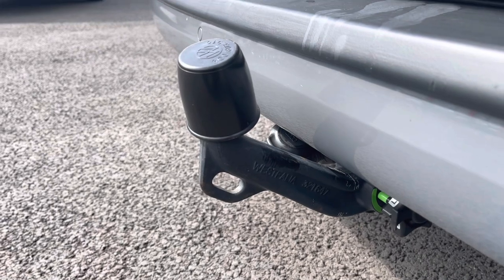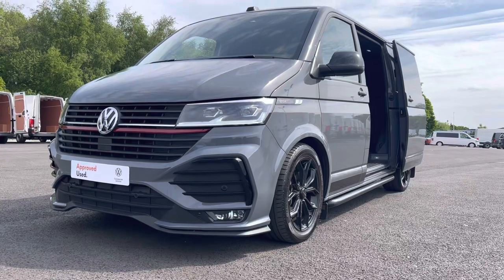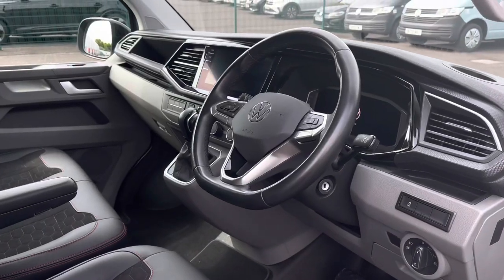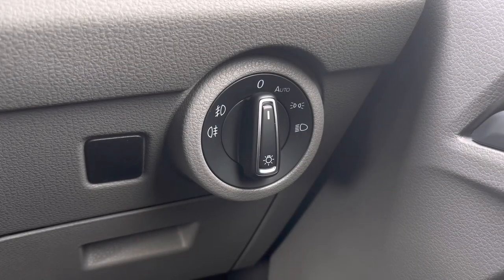Volkswagen Transporter T32 Sportline Black Edition 2.0TDI 204PS | Volkswagen Van Centre Liverpool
Check out this Volkswagen​​ Transporter Panel Van Sportline Black Edition, currently for sale at Volkswagen
Van Centre Liverpool.

Fuel: Diesel
Paint: Pure Grey
Transmission: Automatic
Edition: Black Edition
Registration: WK71TXT

Features Include:
- Automatic Headlights/Wipers with Daytime Running Lights